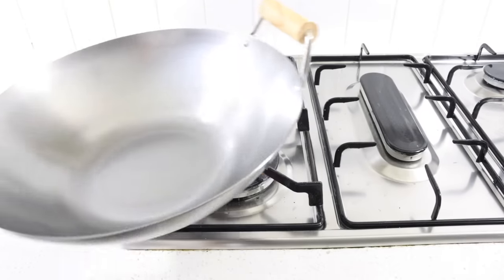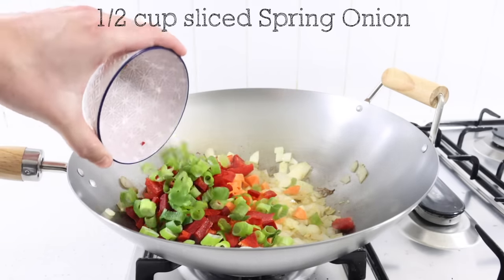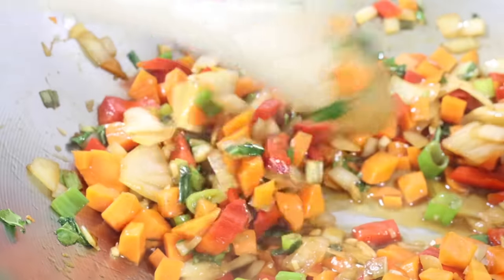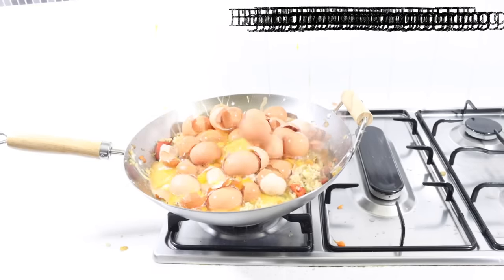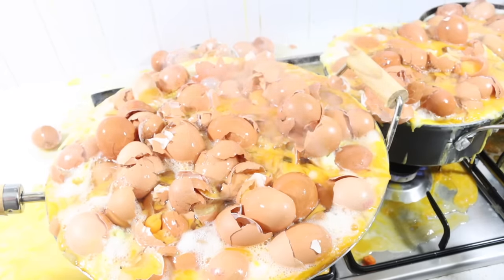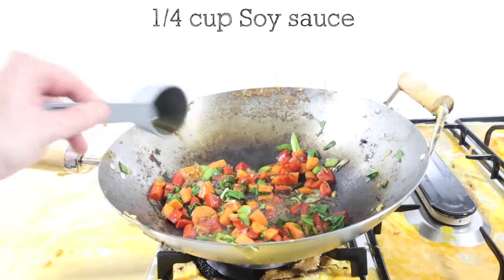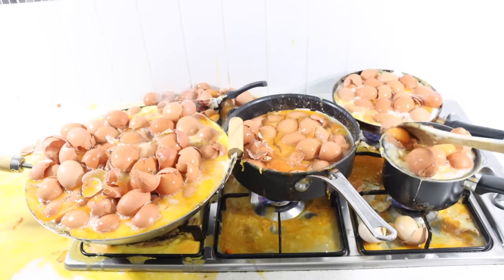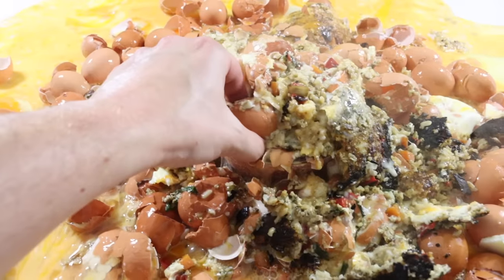How To Make Egg Fried Rice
Today I show you how to make authentic egg fried rice (蛋炒飯). This quick & easy traditional recipe takes less than 5 minutes to make. Simply follow the step by step instructions to make the best egg fried rice you've ever had. Enjoy!